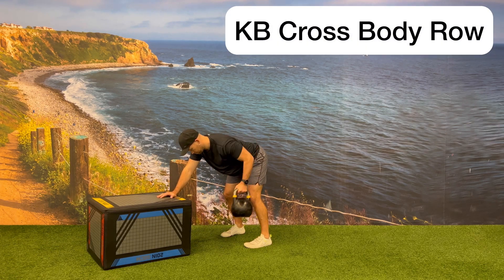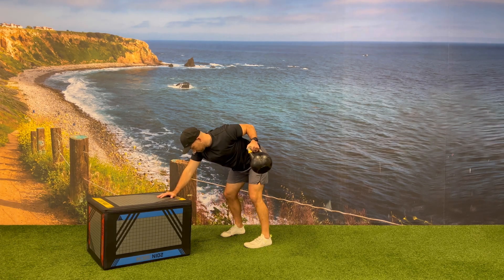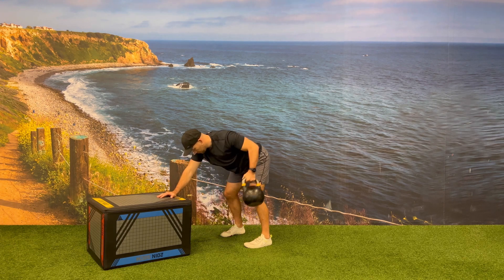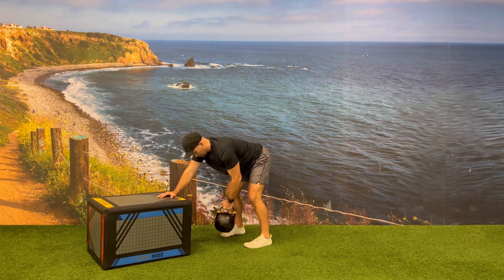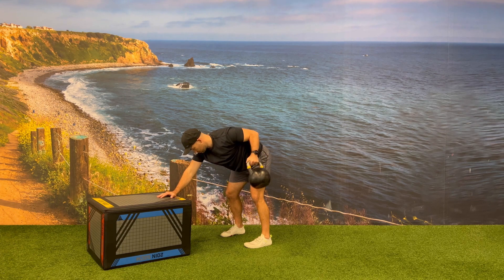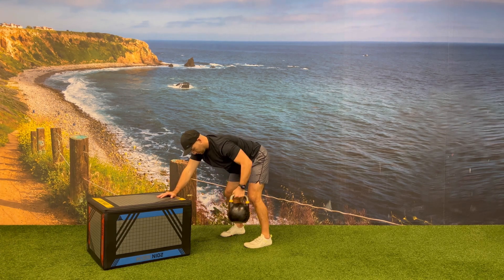KB Cross Body Rows